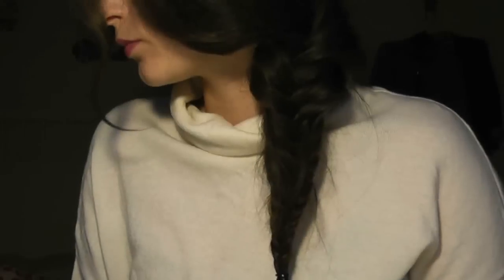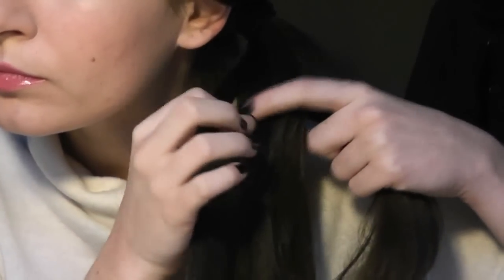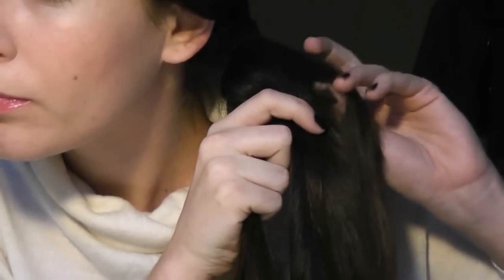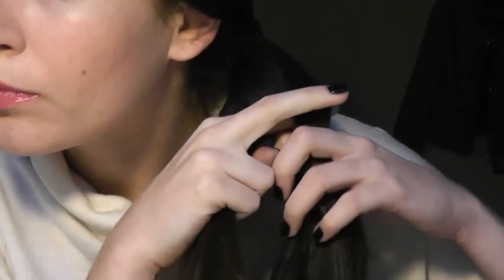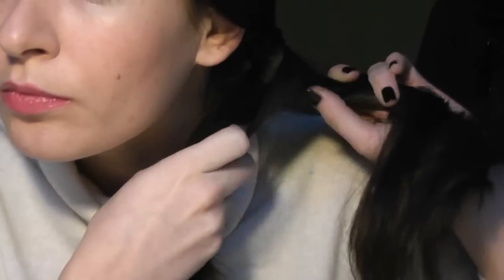Messy Fishtail Braid Tutorial! +Outtakes